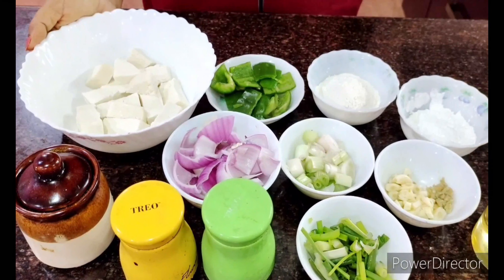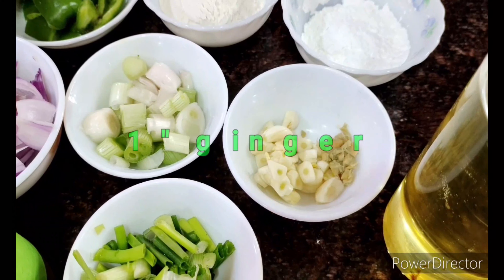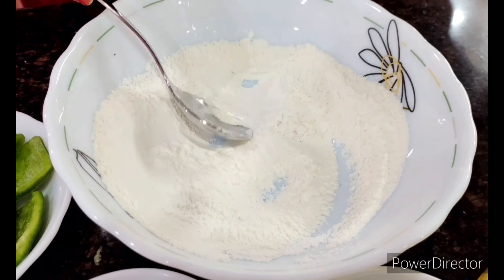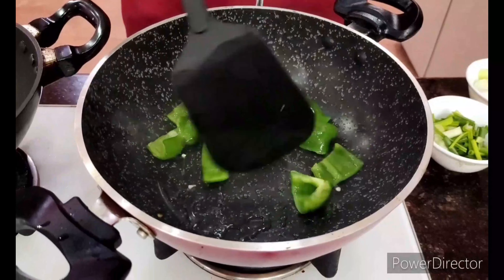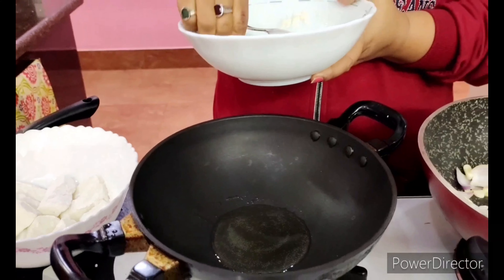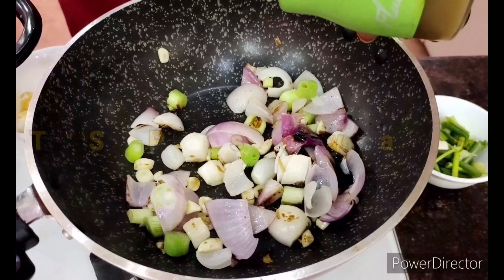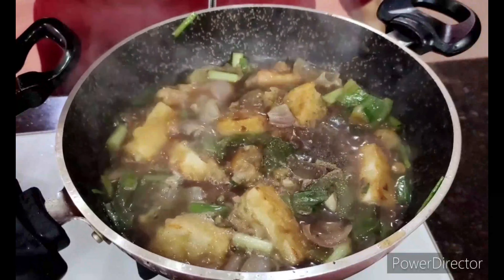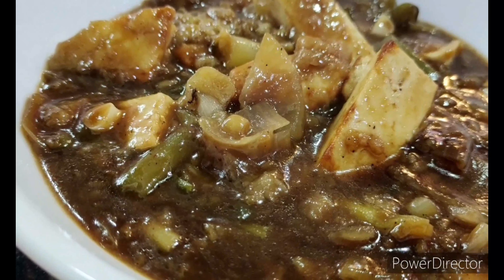Chilli Paneer I Vegetarian Dishes I Dr Papori Barooah